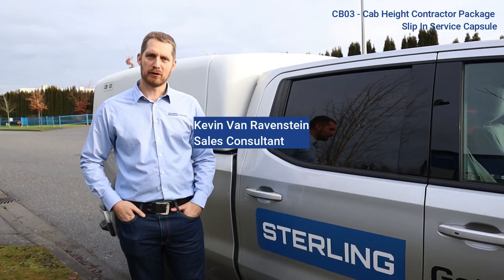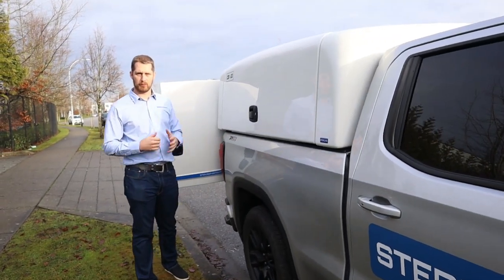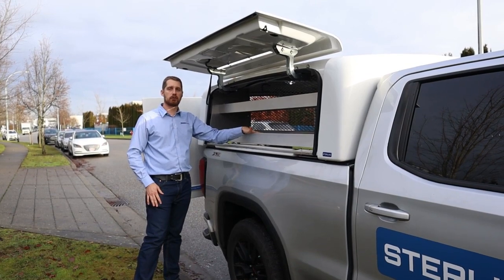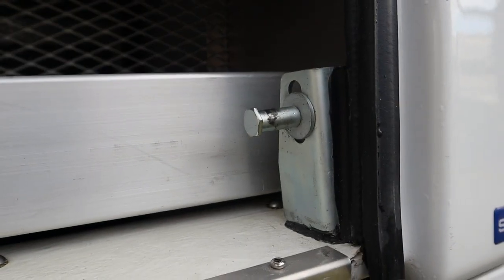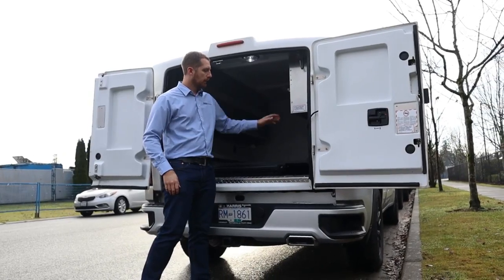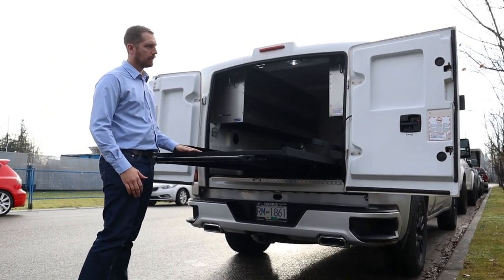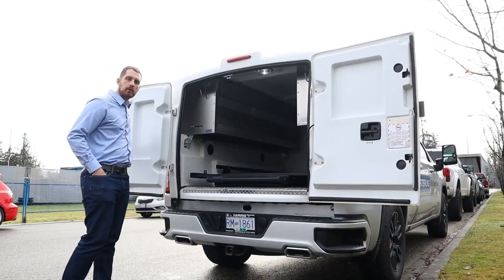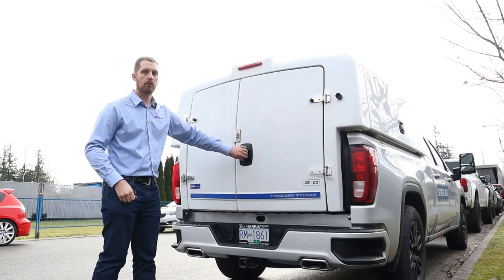Slip-in Service Fiberglass Truck Cap: 6'5" Contractor Package Unit (CB03) Walkthrough with Kevin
Take a tour of one our contractor packages, the top-selling CB03. Mounted on a 6'5" bed of a GMC Sierra. Learn about the features and benefits of Sterling's design.

Designed to be6'5" Contractor Package Unit (CB03) Walkthrough applicable for most trades, the CB01/CB03 contractor package is commonly used for maintenance, and installation. Whether you're navigating city streets or tackling off-road jobs, this service slip-in capsule could be the solution you need.

In-stock now!